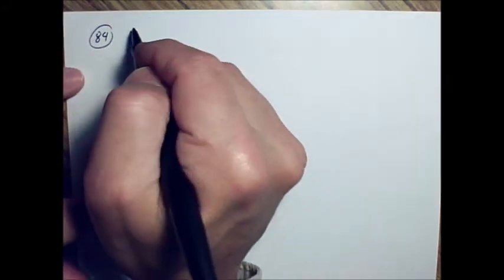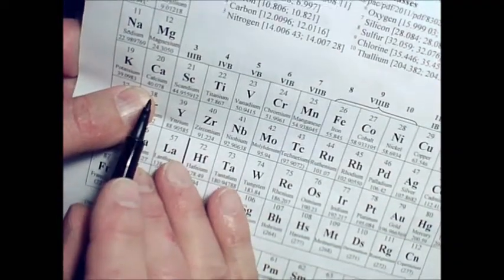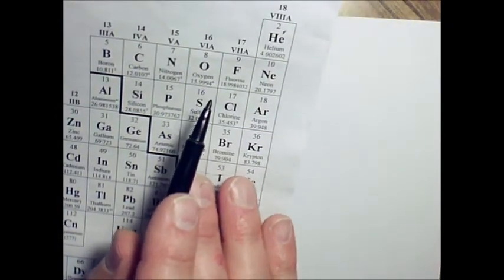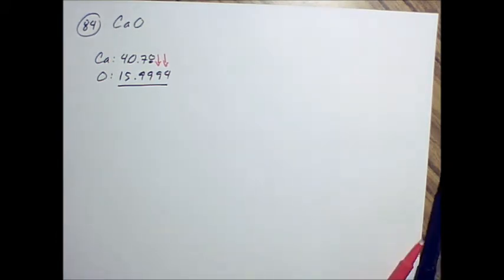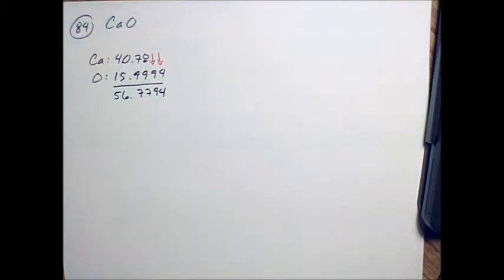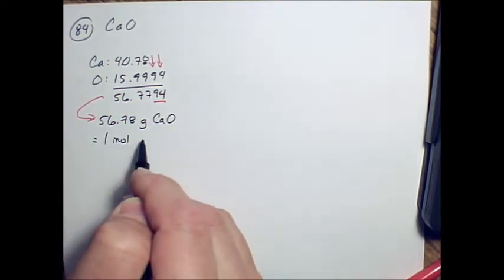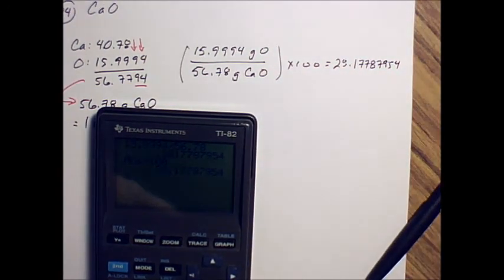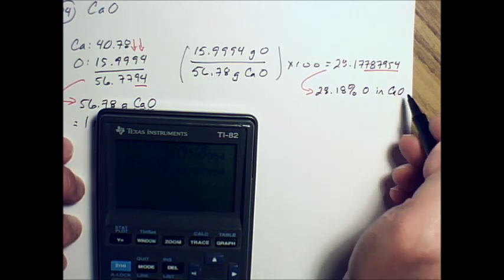Chem_I_ADV_Final_84 _HChemFinal_82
Final exam practice questions for high school chemistry.